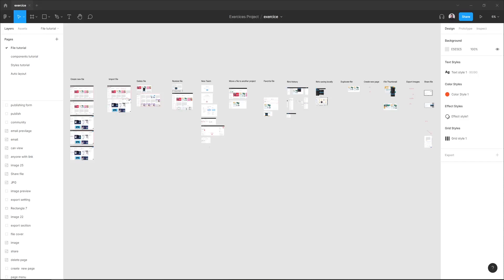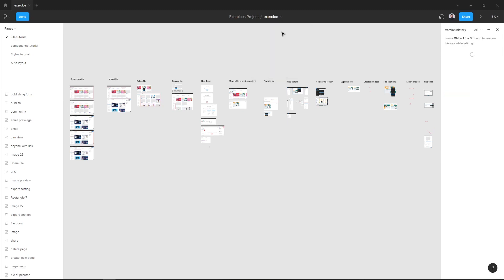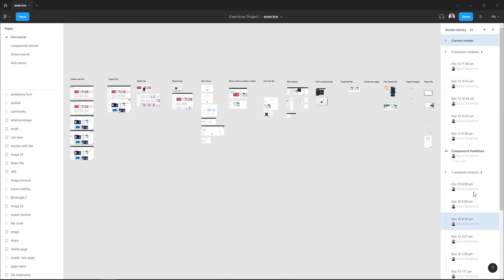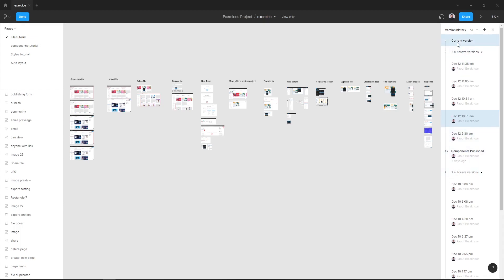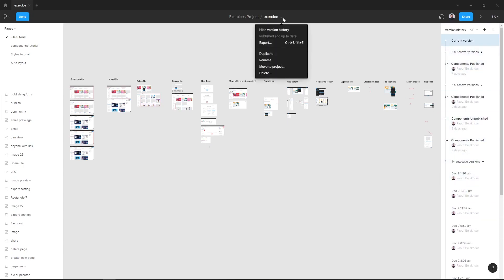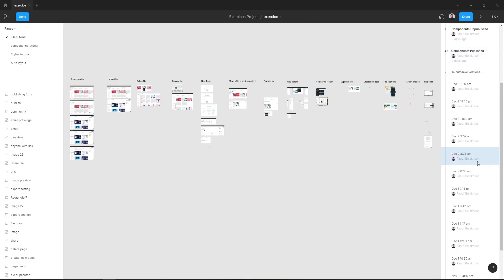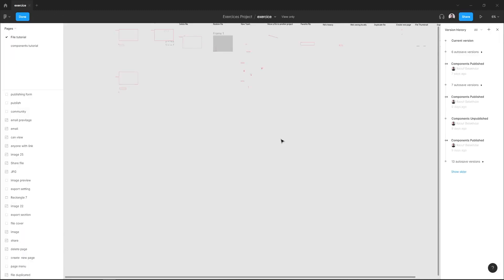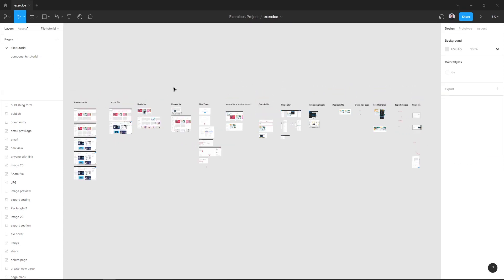Figma tutorial - How To Access Figma File's History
Saving your files in Figma is done automatically. Figma stores multiple versions of your file in the file's version history and gives access to prior versions of your file. In this quick post, we'll look at how to access your file's version history and restore the version you desire.

where we are sharing generously, ready for commercial use Figma and HTML templates.